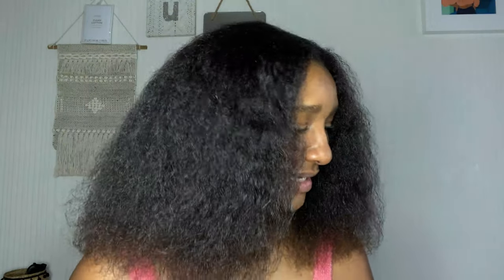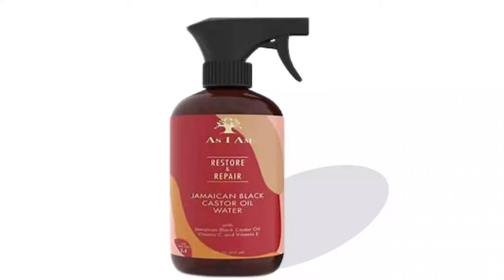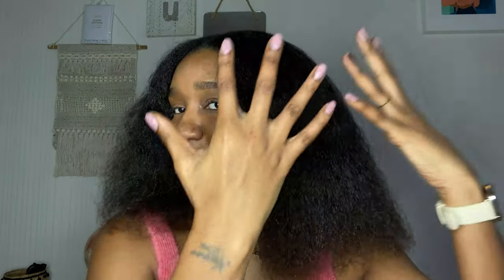My ENDS Were Badly DAMAGED | How I Trim My Natural Hair AT HOME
Want to know how to trim natural hair at home?
Try this technique when trimming your natural hair, so you end up with healthy results. Trimming your hair properly, aids in good natural hair growth.